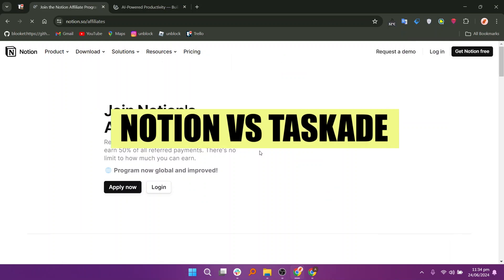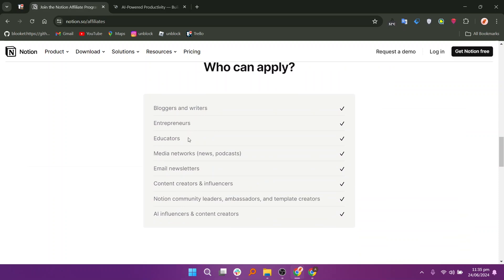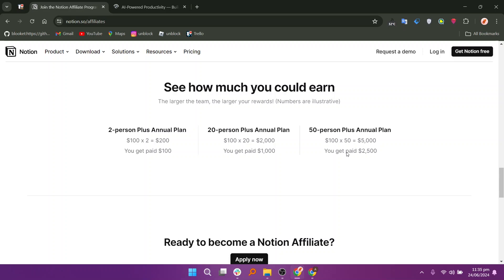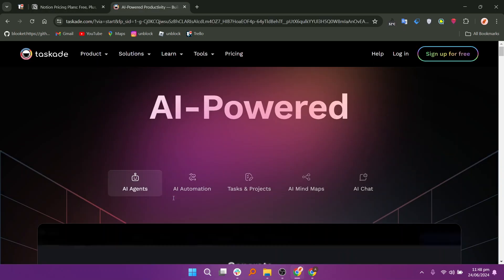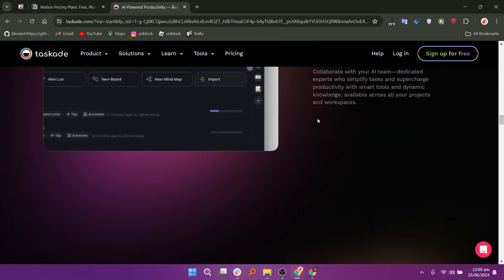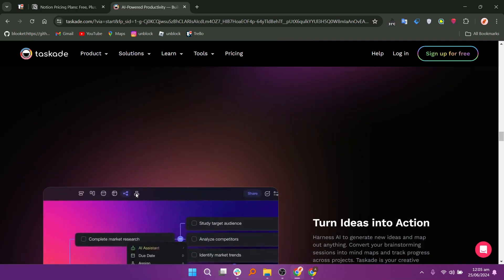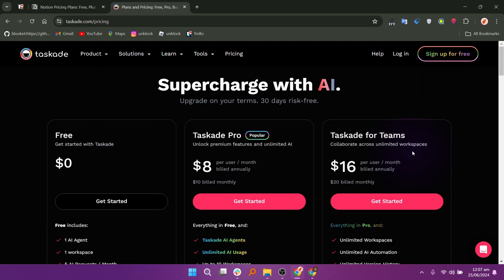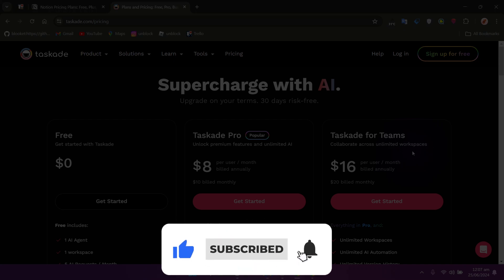Notion vs Taskade (2026) | Which is Better?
In this video I'll compare Notion vs taskade